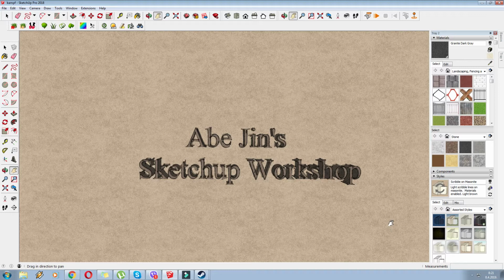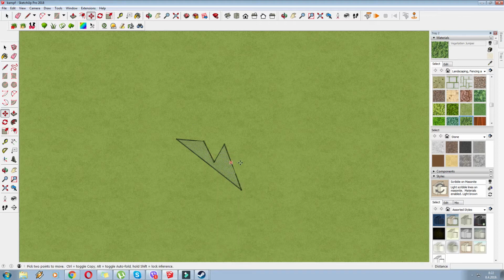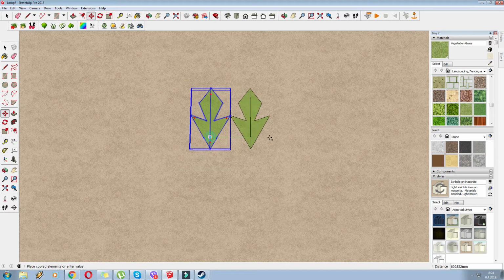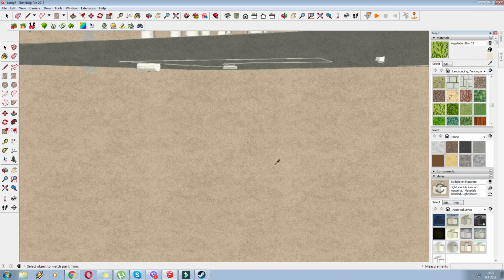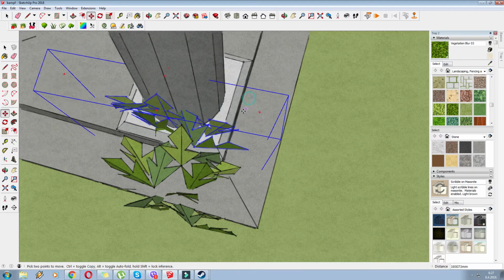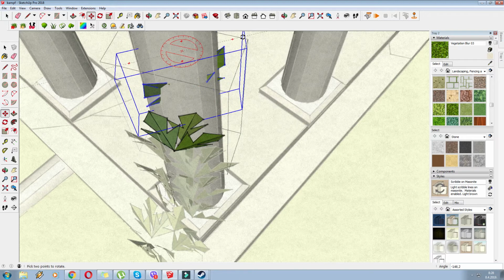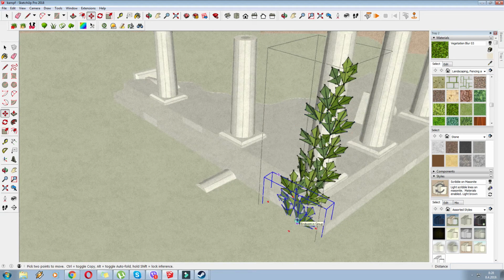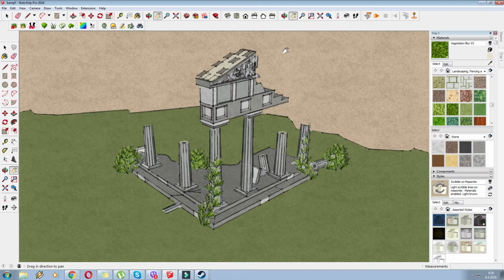Sketchup Art Ancient Greek Ruin Tutorial - Part 2 (Vegetation)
Hi there guys, in this instalment of my Sketchup Workshop I've continued decorating the Ancient Greek Ruin with some vegetation.
My focus is to showcase a rather quick method of producing stylised vines and bushes to add to your models.

Or find me on Steam: "Abe Jin" :)